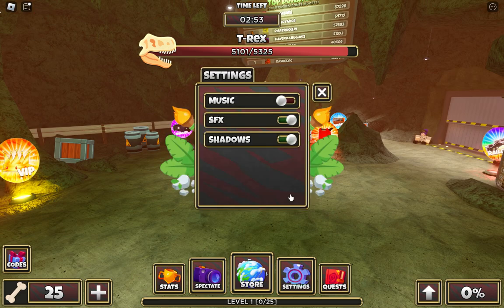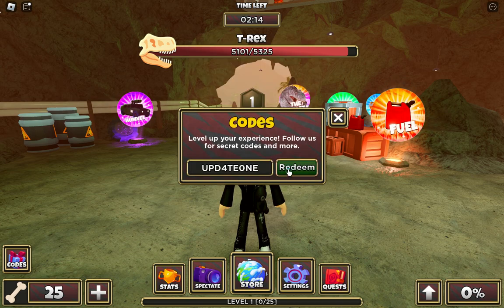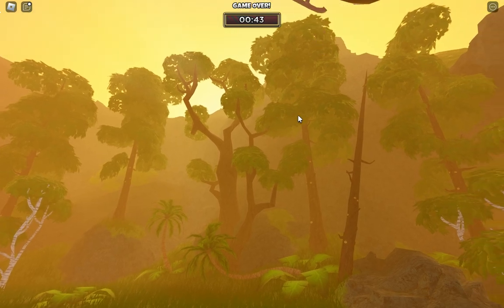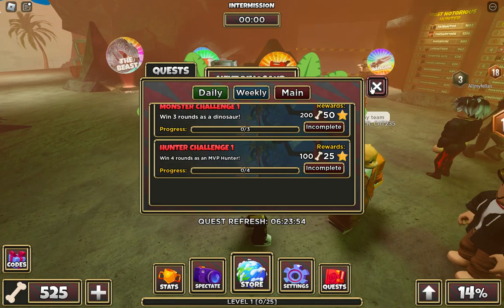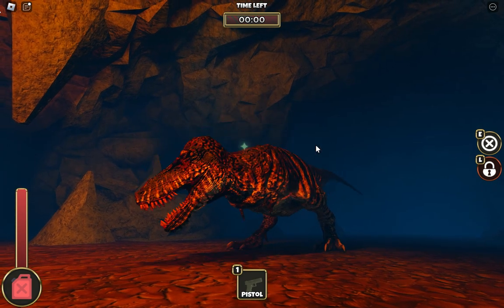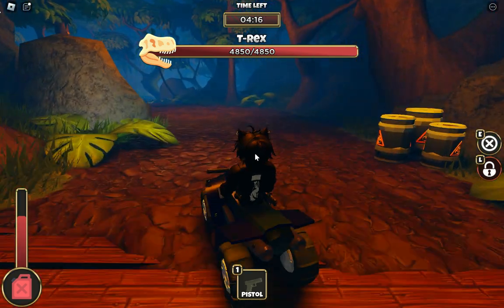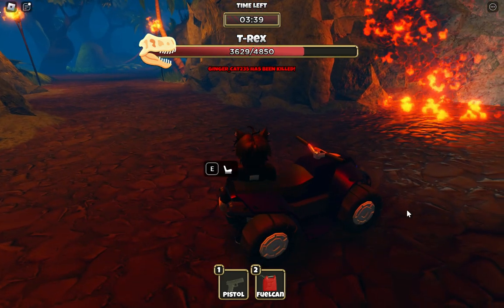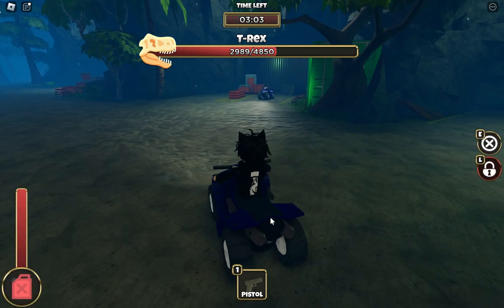[CODES] Primal Pursuit CODES 2024! Roblox Codes for Primal Pursuit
Primal Pursuit CODES 2024! Roblox Codes for Primal Pursuit
Hi guys, In this video i will show you Roblox Primal Pursuit codes that you have to redeem as fast as you can. These codes will expire soon and new codes will be given by the developer of the game. Primal Pursuit codes gives you many rewards that will help you to level up fast in the game. I will show you how to redeem the codes for Primal Pursuit correctly.